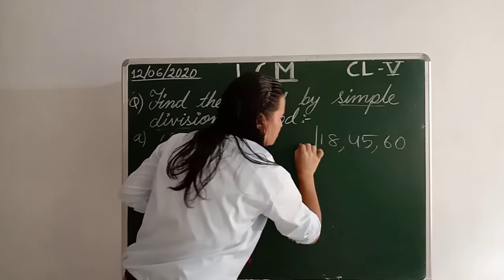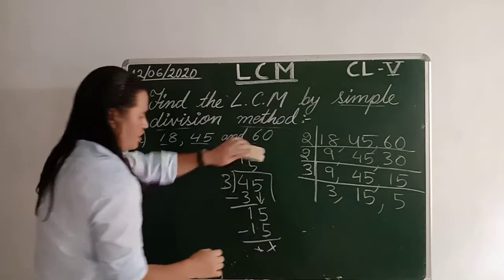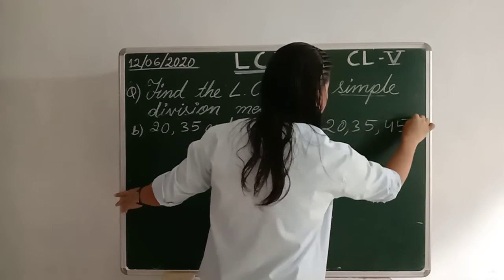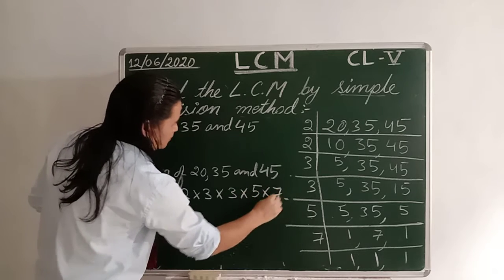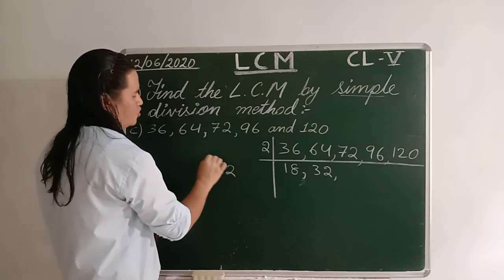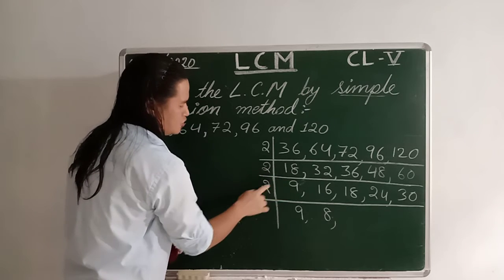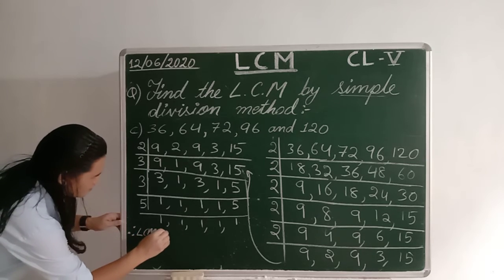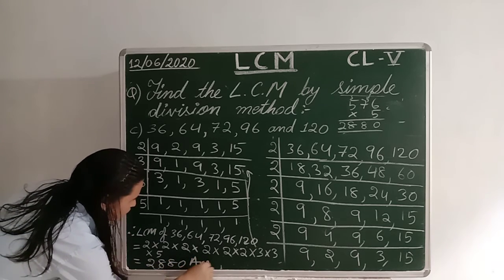Online Education, Episode- 92, Mathematics for Classes- IV - VI( 12.06.2020)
Subject Teacher Mr. Ambrose Rai